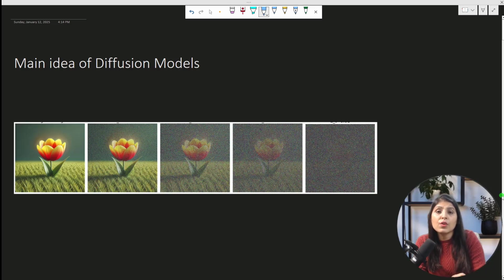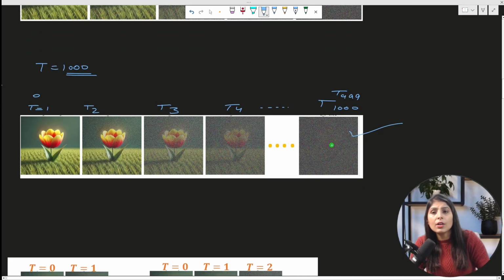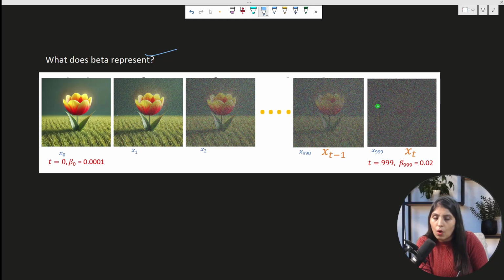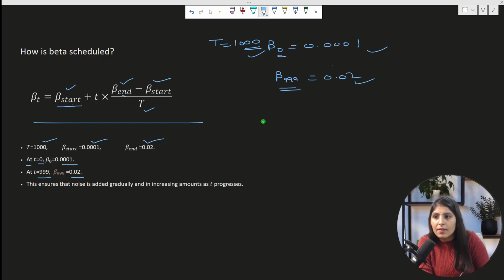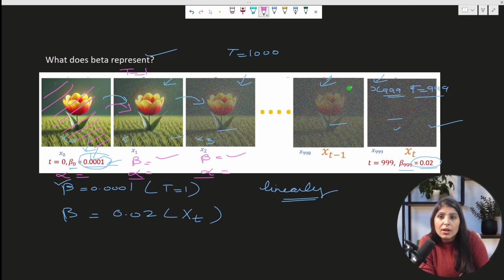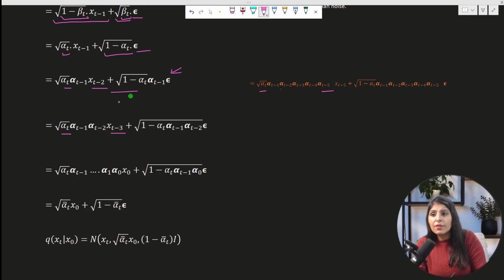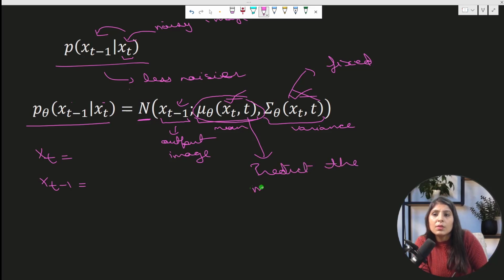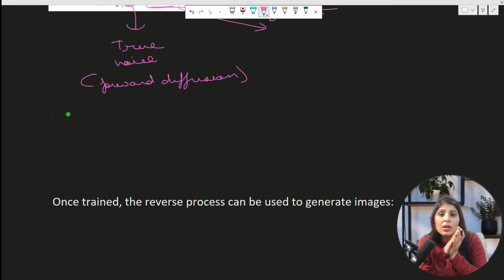Understanding Diffusion Models: Step-by-Step Explanation | Math Explained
Learn the **forward and reverse diffusion processes** in generative AI step by step! 🚀

In this beginner-friendly tutorial, we break down **diffusion models**, explaining how they add noise to images (forward process) and then denoise them to reconstruct images (reverse process). You'll also learn about key concepts like **reparameterization** and **noise prediction** that power modern generative models.

✅ What are diffusion models and why they matter
✅ The **forward diffusion process** – adding noise to images
✅ The **reverse diffusion process** – denoising and image reconstruction
✅ How models predict noise to generate realistic images
✅ Step-by-step explanation for beginners and AI enthusiasts